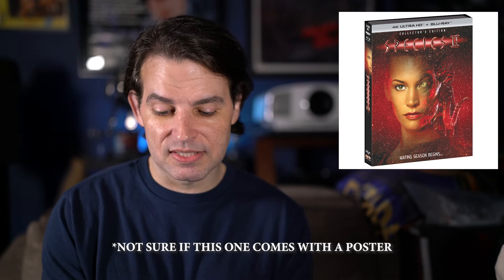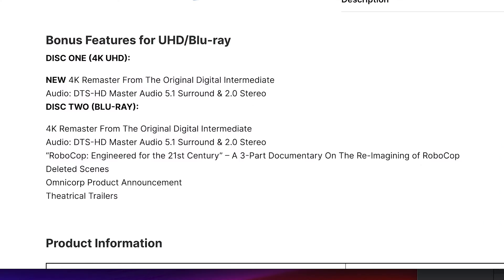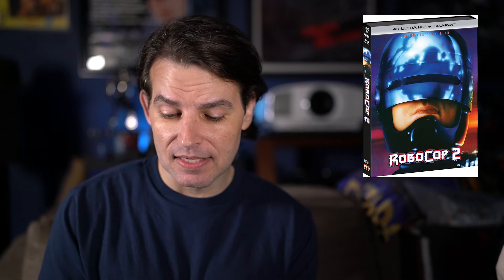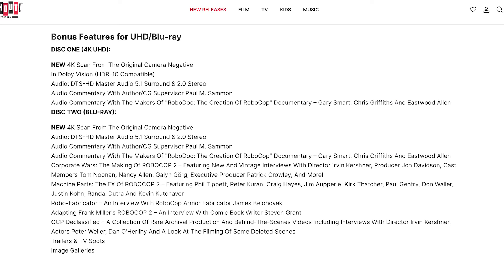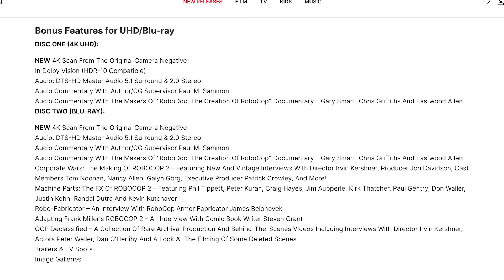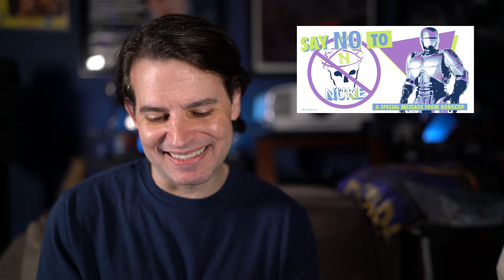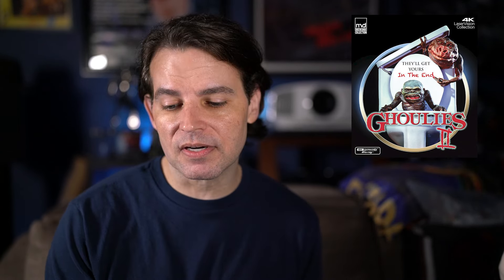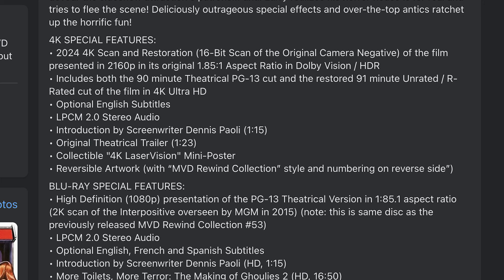NEWS: 4K Updates From Scream Factory, New Releases from Kino, Blue Underground, MVD, and More!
The official announcements have been made for Scream Factory's June titles with some details and bundles. Blue Underground and Kino have new 4K titles in the works. Plus MVD Rewind is filling their #3 slot in their 4K line with a film they did not give up on. Let's dive in!

Gear I use:

Cameras:
Sony A7RIV

Lenses:
Sony 24mm GM Lens
Sony 50mm Lens
Sony 35mm Lens
Sony 24-70mm Lens

SD Cards:
Sony SD Card
Sony SD TOUGH Card

Lights:
Rotolight Neo
Aputure MC RGB Lights

Computer:
Apple iMac Pro

It doesn’t cost you anything more and no matter what you buy as long as you use one of the links to go to Amazon it does help the channel and is extremely appreciated.